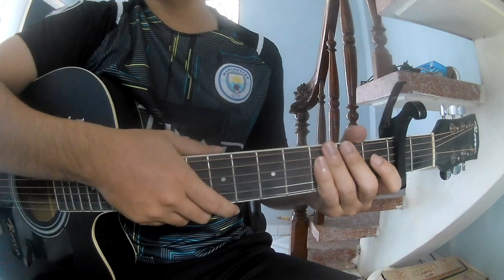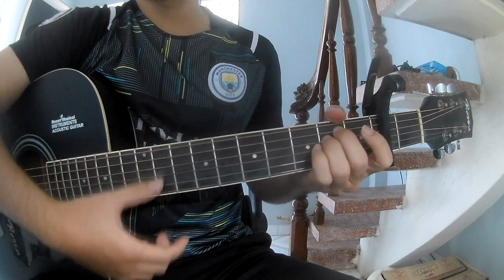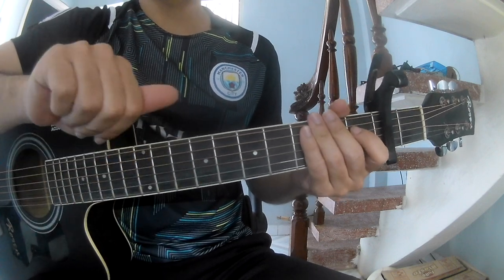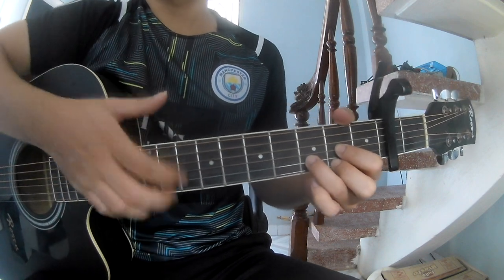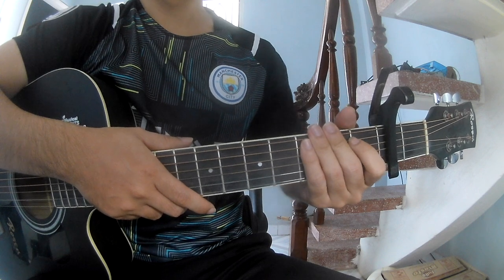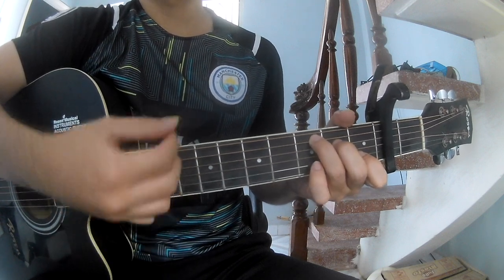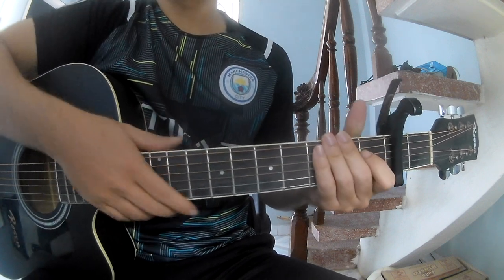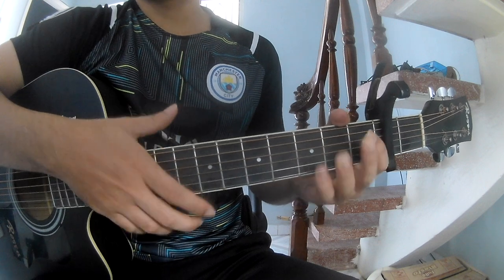How To Play Guitar Afterglow By Morgan Wallen Version 2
Morgan Wallen Afterglow

Capo 2 with [C] [G] [Em]

VERSE BREAK
[G] [D] [Em] [C]

PRE-CHORUS
[Em] [D] [C] [C]

CHORUS
[G] [C] [Em] [C]

POST-CHORUS OUTRO
[Em] [D] [C] [D]

Today, I will share with you How To Play Guitar Afterglow By Morgan Wallen Version 2